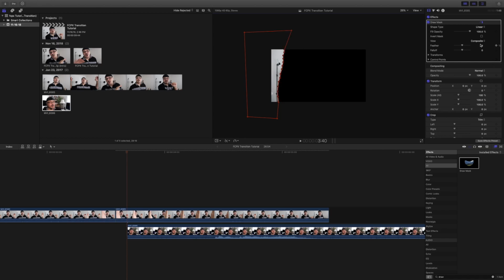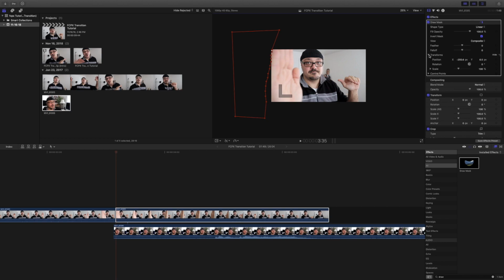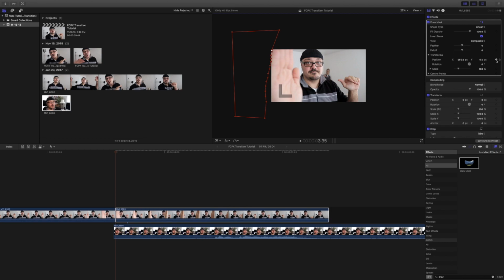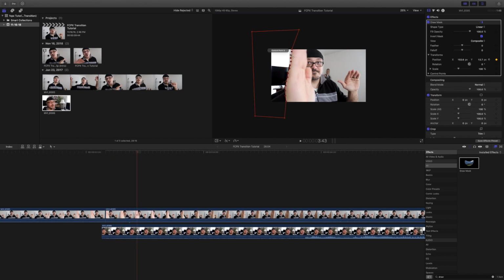AMAZING Transition For Final Cut Pro X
If you haven't played around with Mask transitions before, you are going to LOVE this AMAZING Transition For Final Cut Pro X! It's easy, super simple, and literally took me less than five minutes to learn.

This amazing transition for final cut pro x helps create that famous smooth transition between scenes where a moving object is used to splice two scenes together. Of course, you can pay for an amazing transition for final cut pro x, but mask transitions COME WITH the software AND couldn't be easier to use!

Final cut pro x is mac based, which is a slight downside for those looking for an amazing transition, but other editing software packages have similar transitions just as amazing and this amazing transition for final cut pro x, so don't be discouraged!

As far as finding an AMAZING Transition for Final Cut Pro X, there is LITERALLY none better!!! I really hope you enjoy it!

Check out David's other Socials

If you're interested in watching some of my comedy content, feel free to browse this channel, or visit any one of the following platforms:

Musically: @IAmDavidSnyder